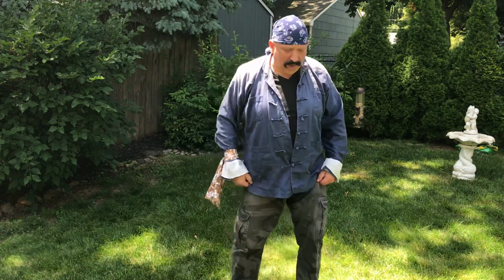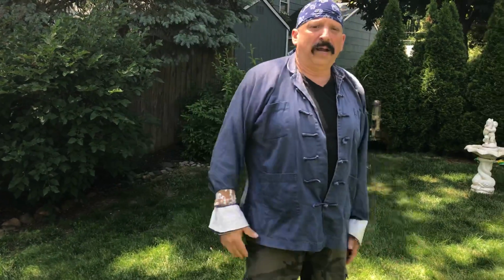Thirty Moves - 4 (Retreating motion, double block, and close)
SYSTEMS WITHIN SYSTEMS
In this video, Sifu Hill covers the second half of what we call the 30 Moves Self-Defense form from the Spring Leg (Tan Tui) system. He demonstrates the retreating motion that coordinates with the advancing motion, showing the double blocks, and the end of the form. Altogether, this form makes a two man set that will be demonstrated in a future video.